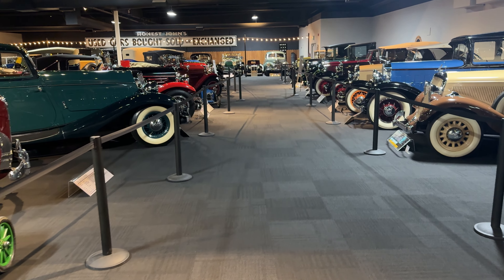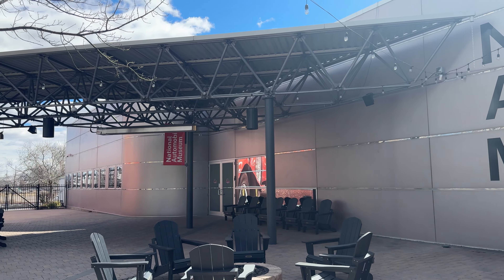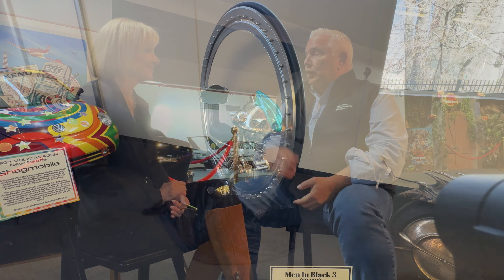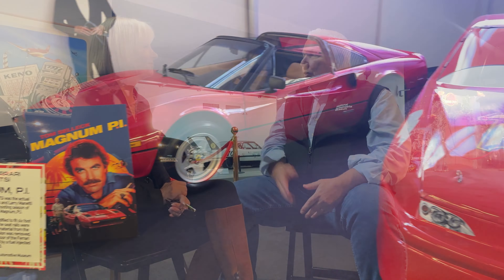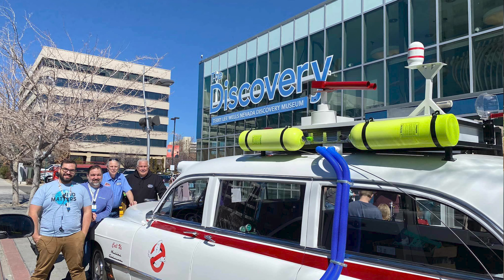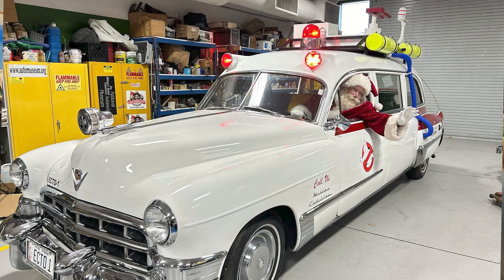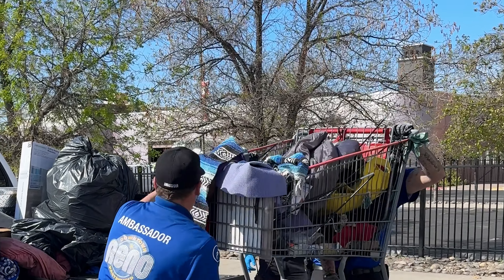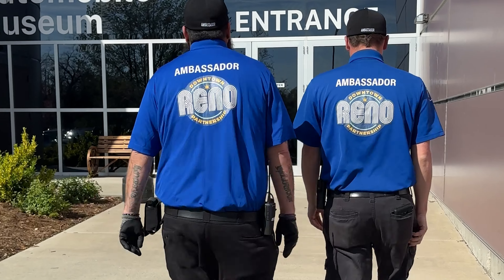“What’s Up Downtown:” Don’t Miss Out on the Ever-Changing Exhibits at the National Automobile Museum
A staple in Reno since 1989, the National Automobile Museum in Downtown Reno has something for everyone – from 240 classic cars, to changing displays featuring actual cars from movies to the largest outdoor patio in Reno which overlooks the Truckee River to a theater and regular & holiday special events, the museum has something for all ages.